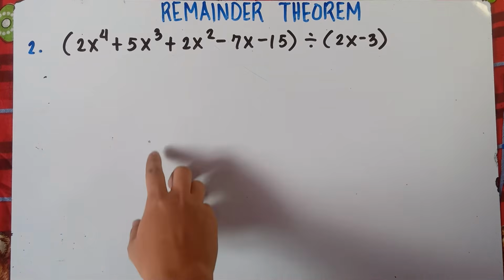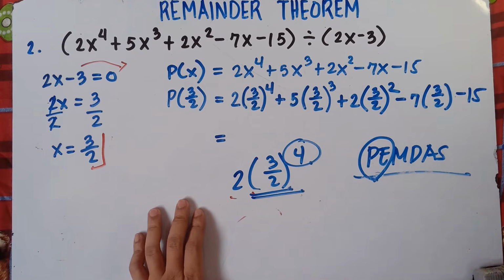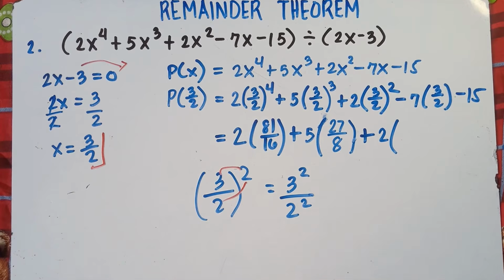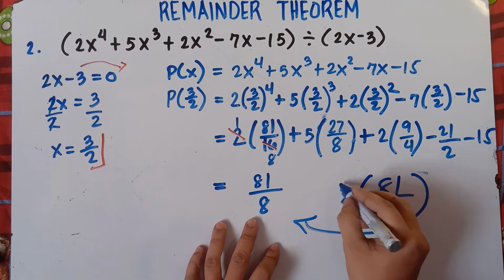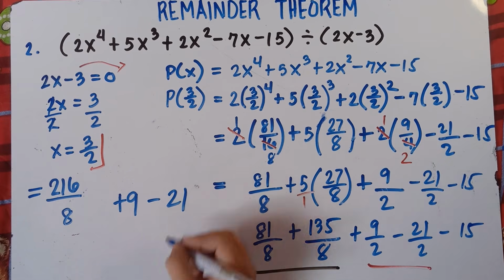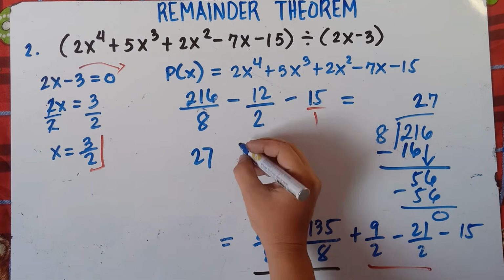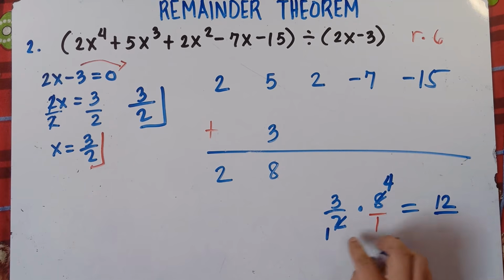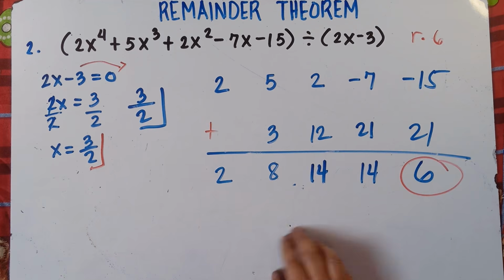The Remainder Theorem With Fractions | Explain in Detailed | Part 2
The Remainder Theorem | Explain in Detailed | Part 1
In this Video you will be able to find the remainder by Evaluating and Using the Synthetic Division. This video also helps you to understand more on Simplifying expression and also recalling PEMDAS. This video contains plenty of examples. Hope this video helps!
 KEEP FIGHTING!